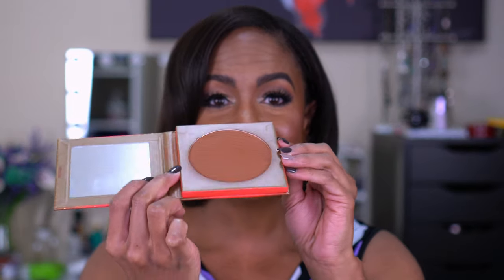Best Makeup Products 2020 - YOU NEED THESE! Part 1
These are the best makeup products 2020 - you need these blush, bronzer & highlighter favorites! These beauty products are the best in the categories and my favorites for the year. If you are just starting your makeup collection or looking to add to it, please check these out!

0:00 Intro
1:21 Bronzer
5:48 Blush
11:11 Highlighter

Products Mentioned:
Benefit Cosmetics Hoola Matte Bronzer - Toasted
Natasha Denona Countour Sculpting Powder - Deep 05
UOMA BEAUTY Double Take Contour Stick - Bronze Venus
Morphe Glamabronze Face & Body Bronzer - Phenom
L'Oréal True Match Lumi Bronze It Bronzer - Deep
Physician's Formula MURUMURU BUTTER BRONZER - SCULPTING BRONZER
PATRICK TA Major Beauty Headlines - Double-Take Crème & Powder Blush Oh She's Different
bareMinerals BOUNCE & BLUR Blush - Mauve Sunrise
CoverFX Monochromatic Blush Duo - Spiced Cinnamon
Buxom Wanderlust Primer Infused Blush - Dolly
ELF Primer Infused Blush - Always Spicy
Milani Baked Blush - Cocoa Felicita
Becca Mineral Blush - Songbird
Natasha Denona Diamond & Blush Palette - Citrus
Pat McGrath - Sublime Highlighting Trio
Flower Beauty Shimmer and Strobe Highlighting Palette
Physician's Formula MURUMURU BUTTER HIGHLIGHTER - Champagne
Juvia's Place The Nubian Loose Highlighter - Nefertti
Milani Strobelight Instant Glow Powder - Day Glow